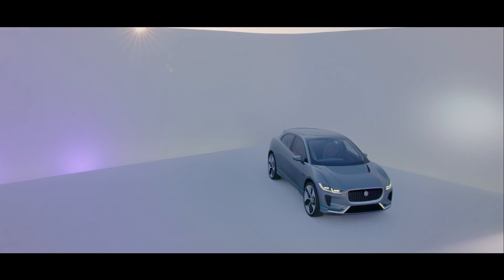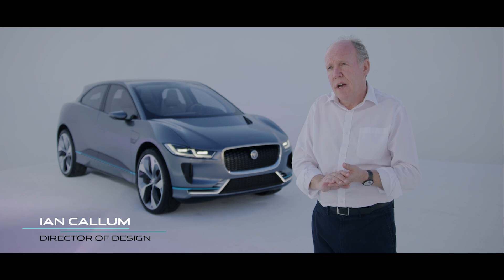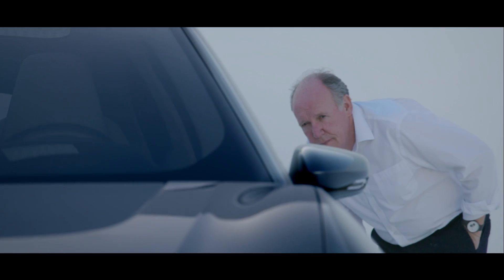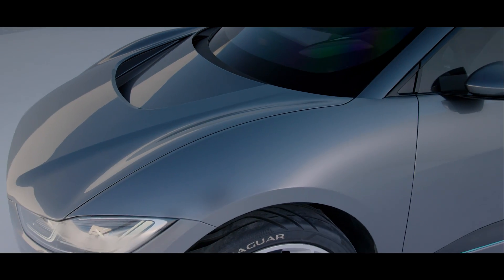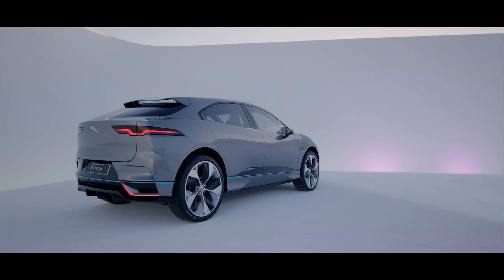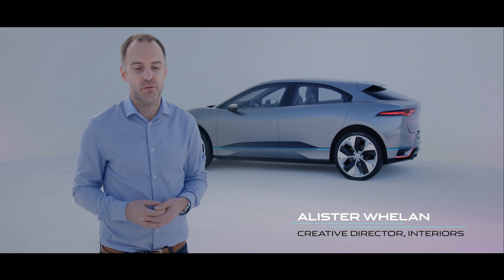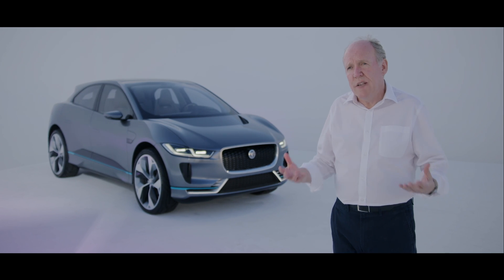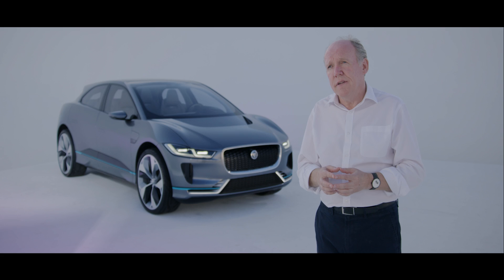Jaguar Designers on the I Pace Electric Concept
Jaguar head of design Ian Callum and interior design creative director Alister Whelan discuss the design attributes of the I Pace concept car. The company plans to launch a production version of the all-electric SUV crossover in 2018